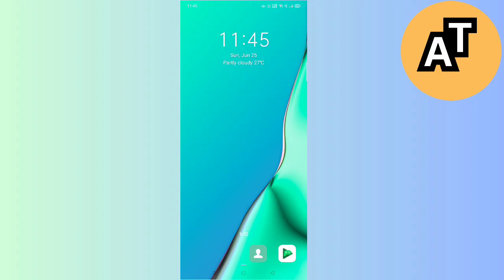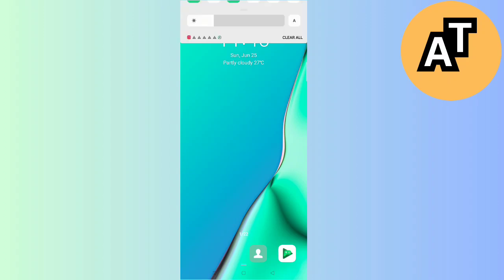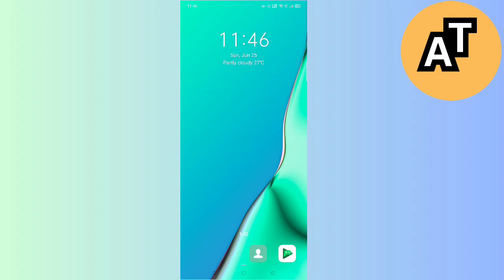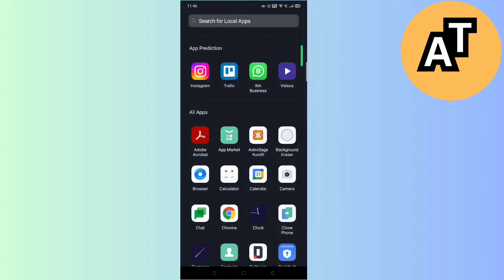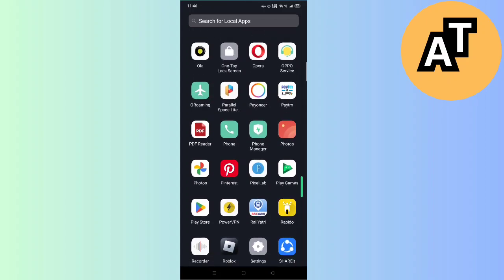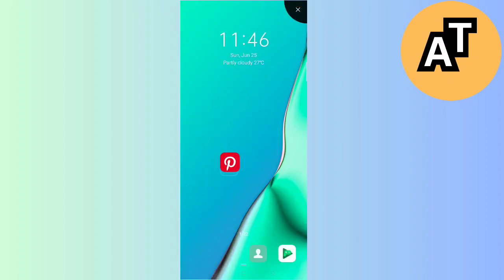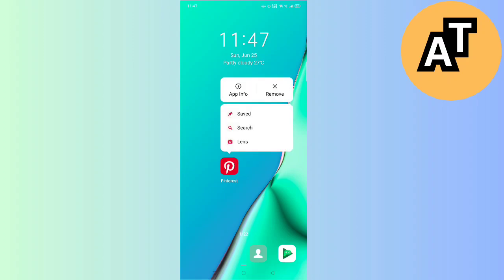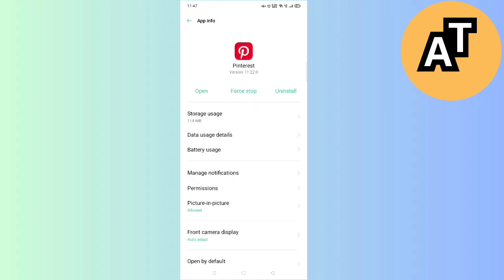How To Fix Not Eligible For Pinterest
In this video I show you How To Fix Not Eligible For Pinterest